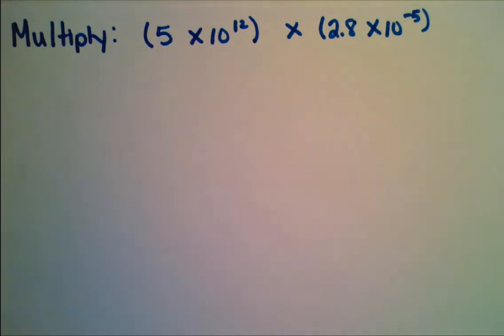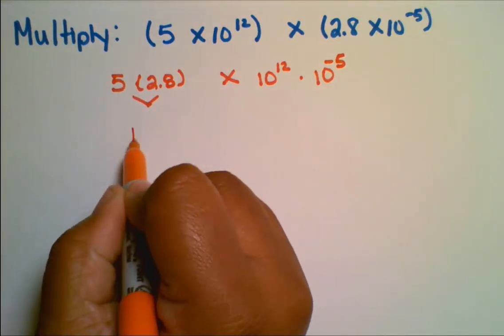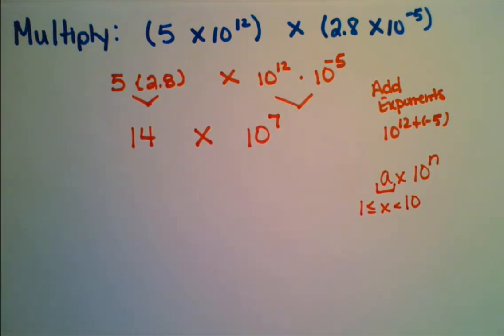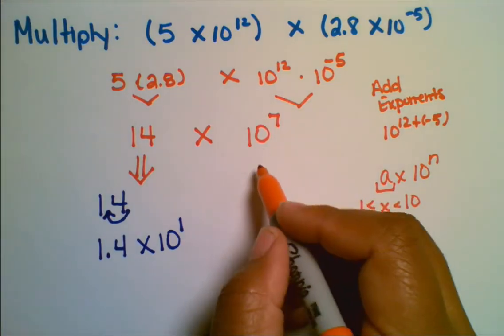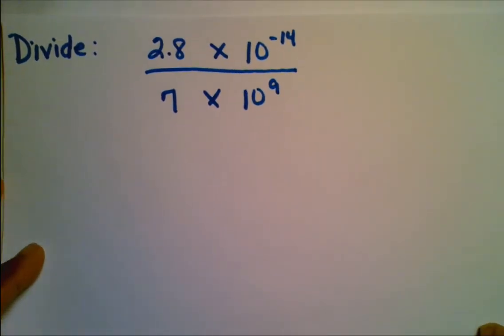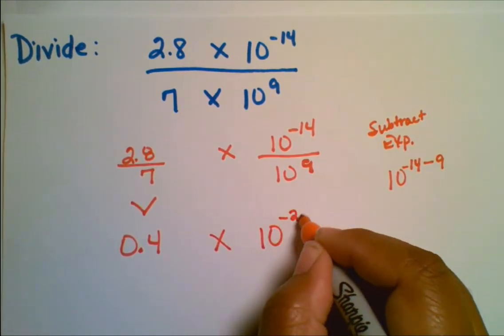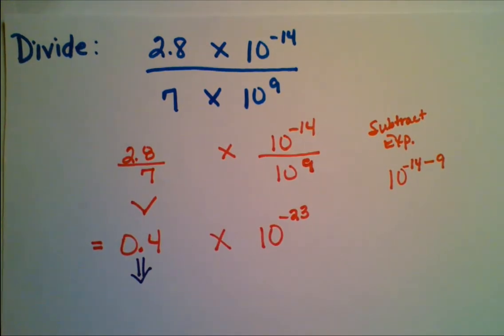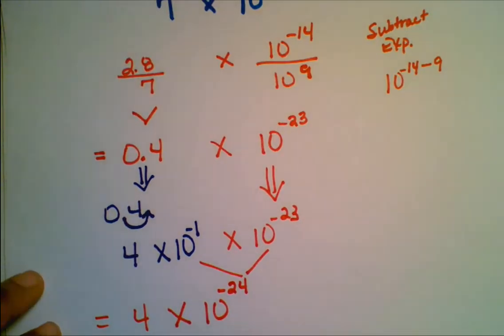Scientific Notation: Part 3